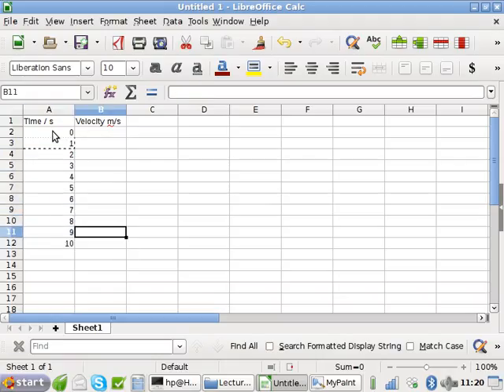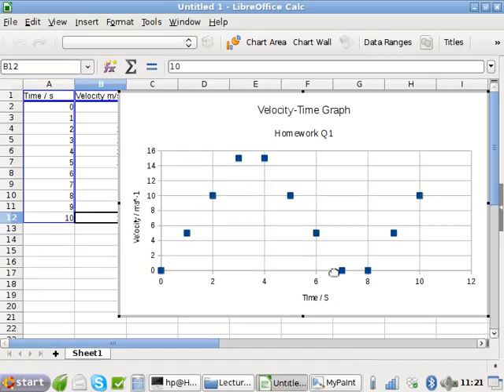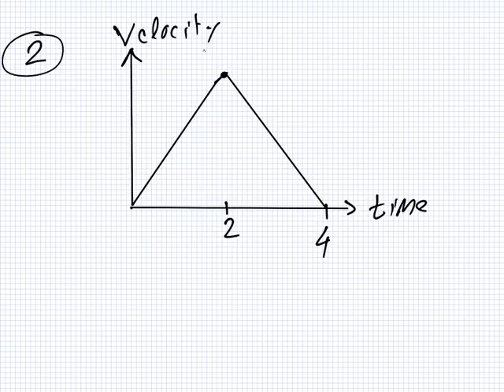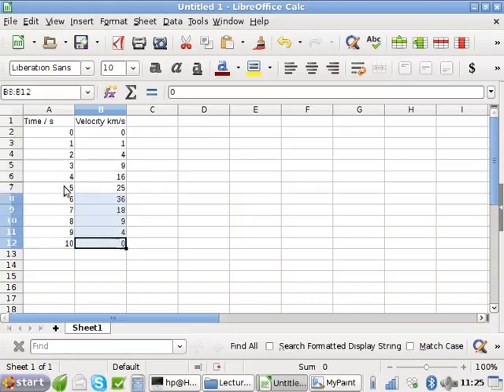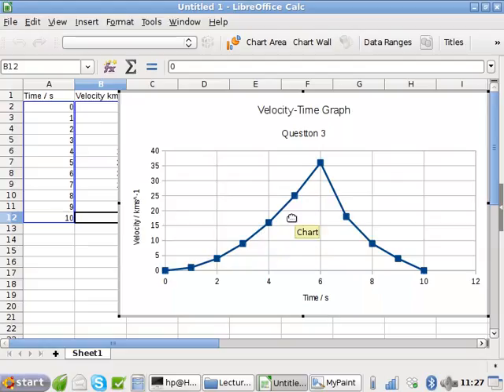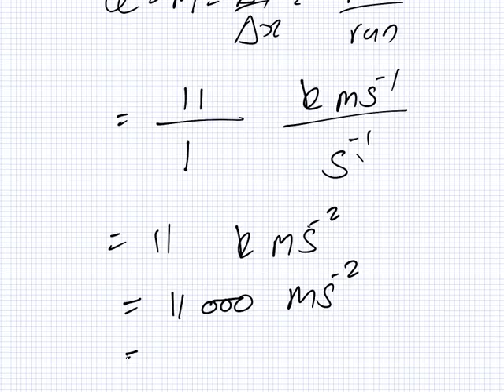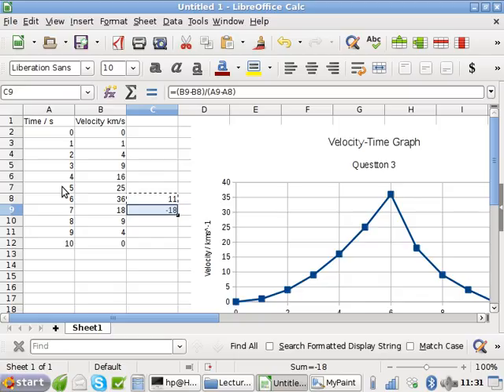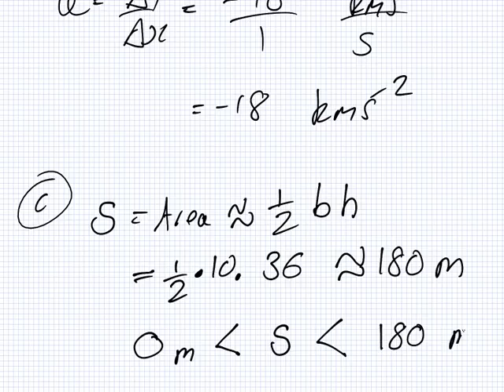Physics | Tutorial | Mechanics | Velocity-Time Graphs